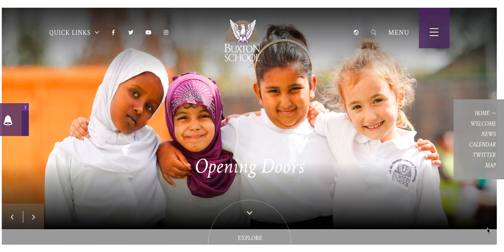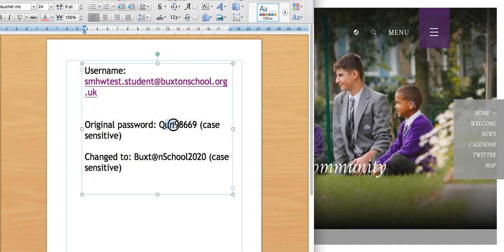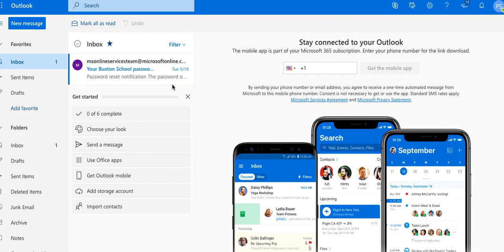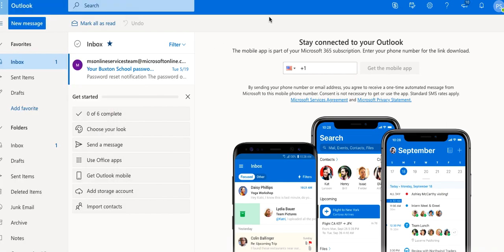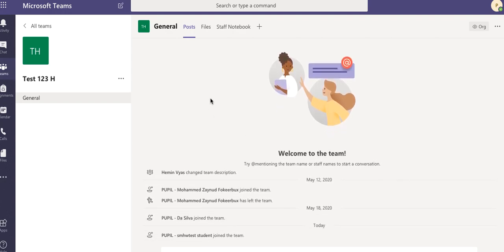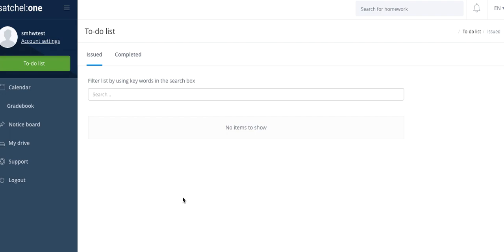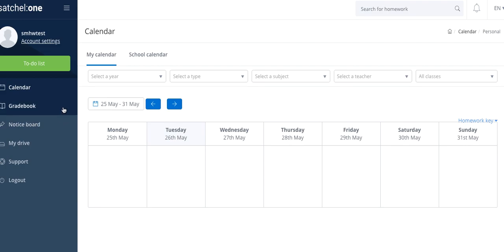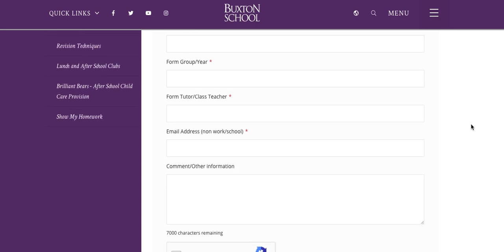Show My Homework and Teams Tutorial - Buxton School Pupils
Step by step guide on how to use Show My Homework and Microsoft Teams for Buxton School pupils.